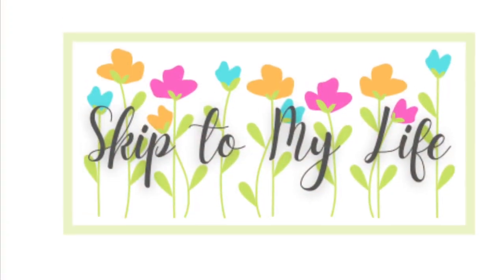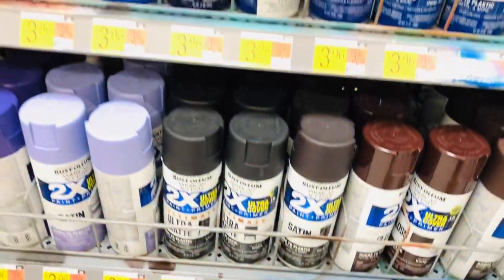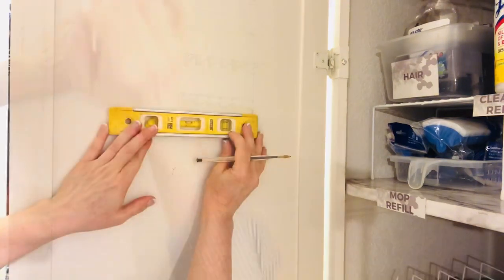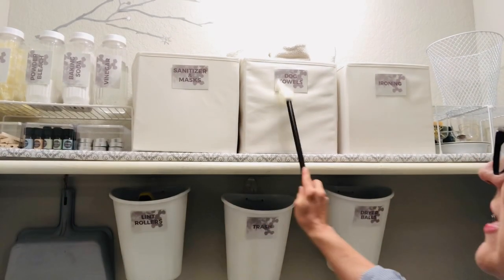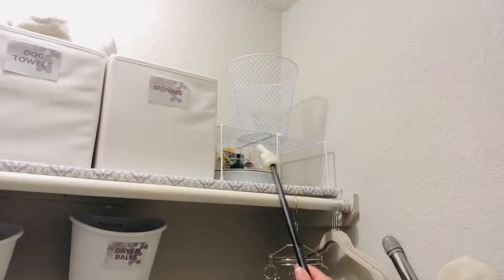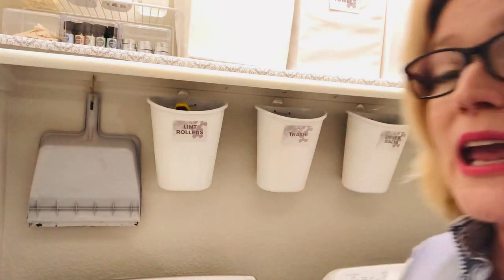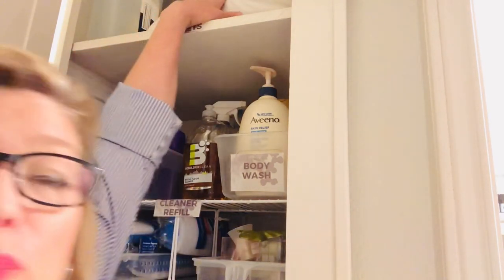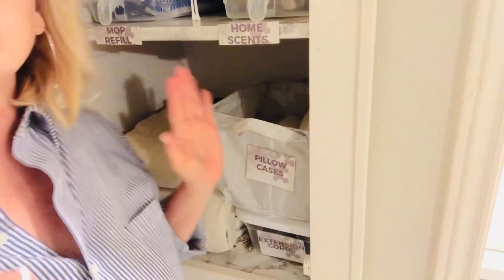🔎$1 DOLLAR TREE HACKS 🧺 LAUNDRY & LINENS ORGANIZATION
Ready to love  your laundry area & linen storage? Let’s refresh, organize, & simplify these essential areas of your home together! I’ll show you easy and affordable tips to create order from chaos. Let’s do this!!

Use this link to order online from Dollar Tree and have items delivered to your local store